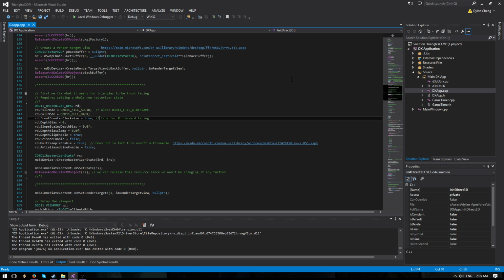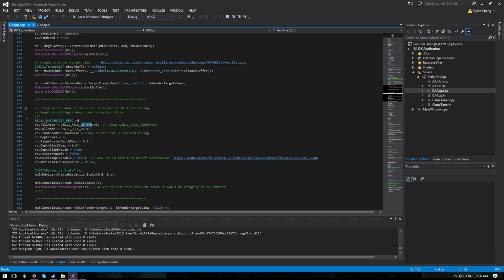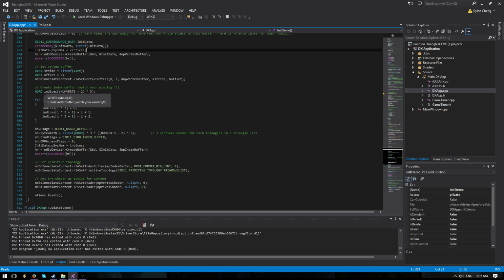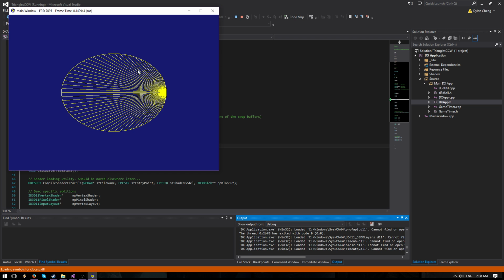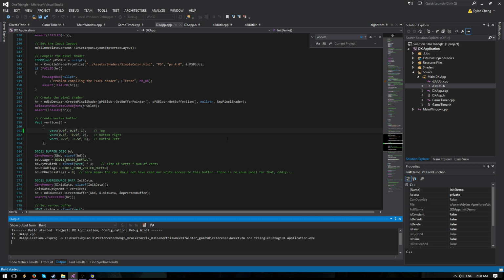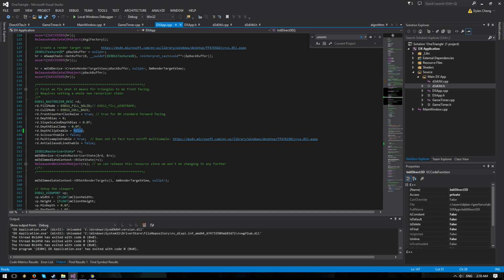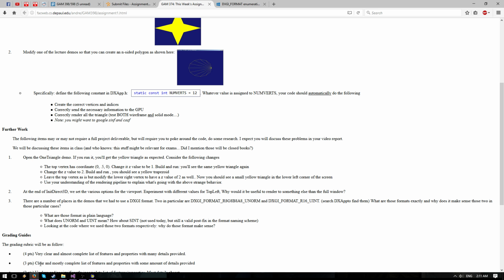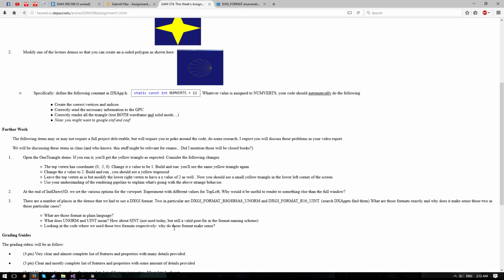GAM398: Assignment 1